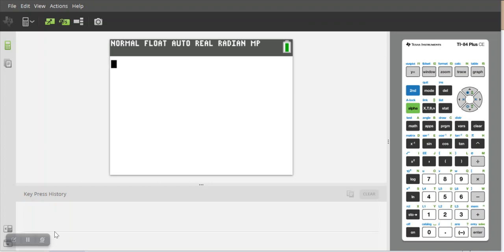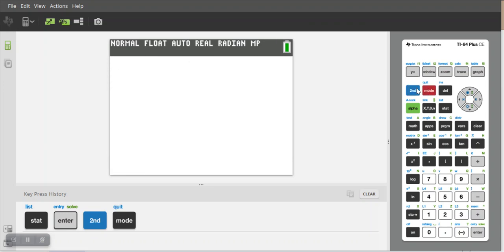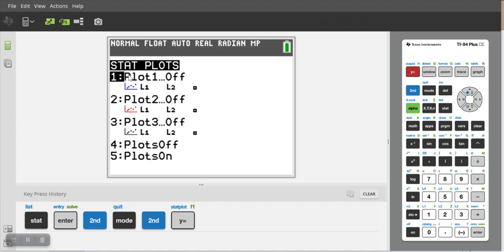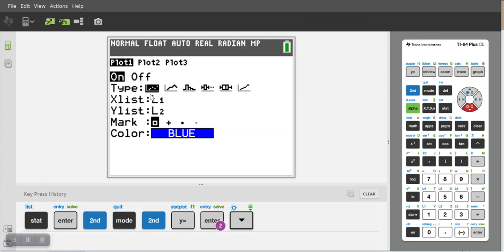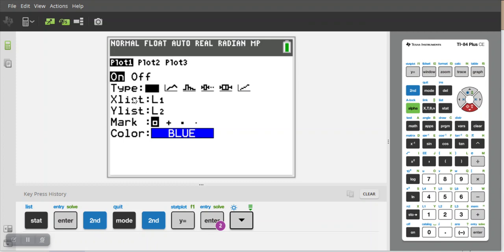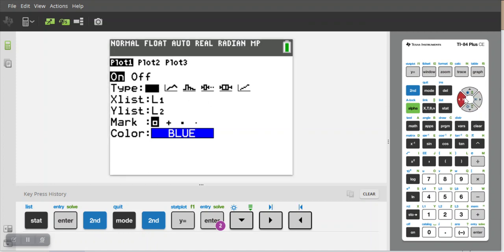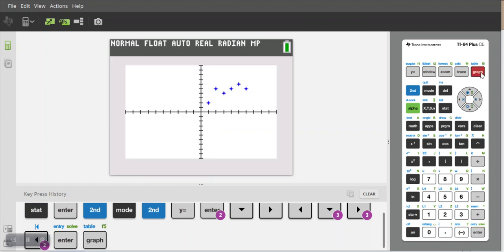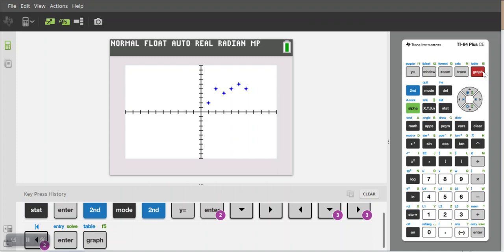Plotting Data With STATPLOT (TI 84 Plus CE)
It is often helpful to visualize the data you have to analyze. STATPLOT will do just that.